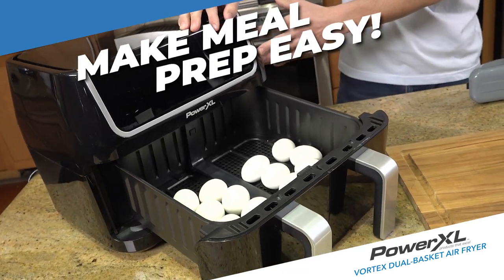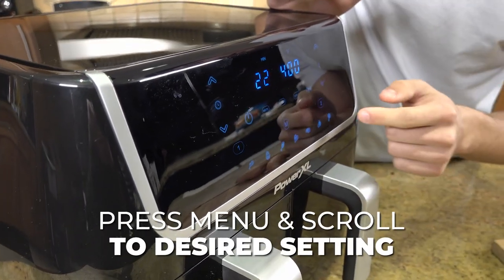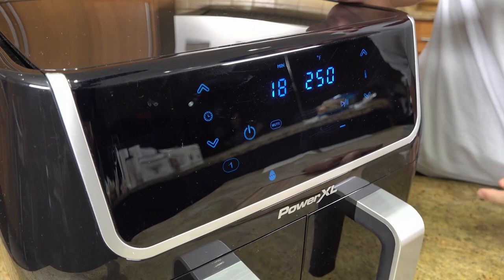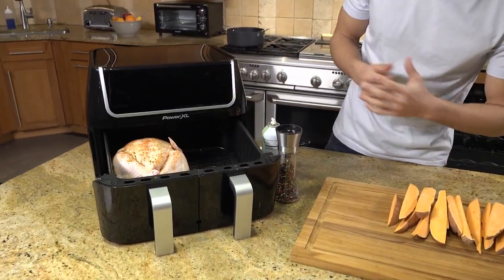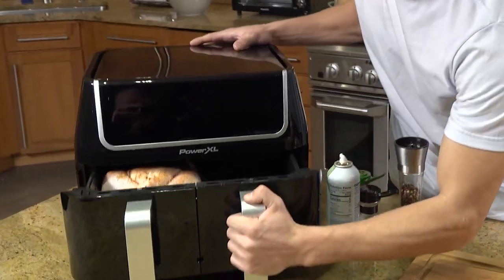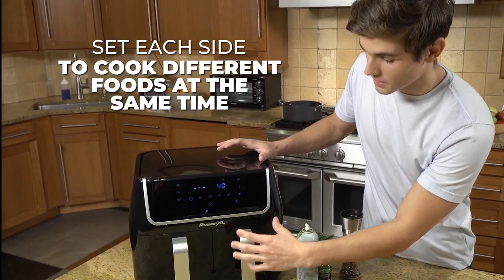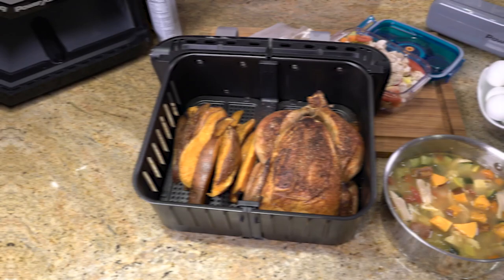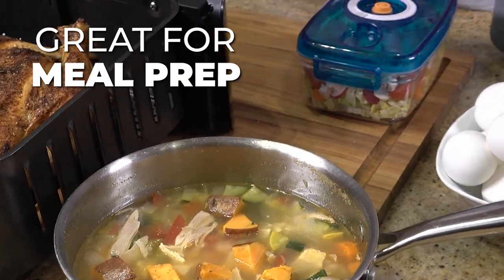EASY Hard Boiled Eggs & WHOLE ROTISSERIE CHICKEN in the PowerXL Dual Basket Air Fryer Review by Utah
For more instructional videos, recipes, and Chef Live streams!

Meal prepping has never been easier with the PowerXL Dual Basket Air Fryer. Utah makes hard boiled eggs in the air fryer to use all week in his meals. Both baskets can convert into one large 10-qt. baskets so you can air fry even more eggs with ease.

How to Make Hard Boiled Eggs in the Air Fryer 🥚 | PowerXL Dual Basket Air Fryer Review by Utah